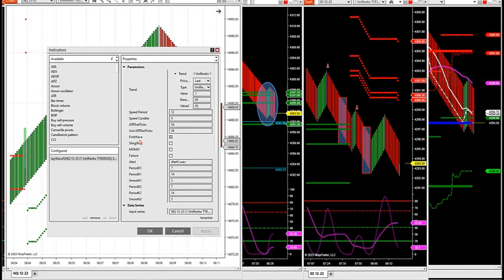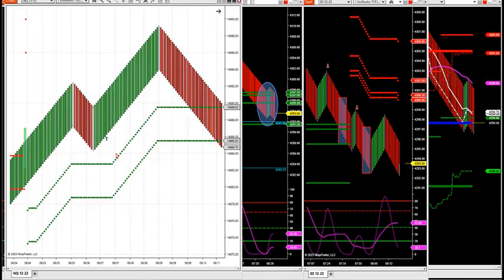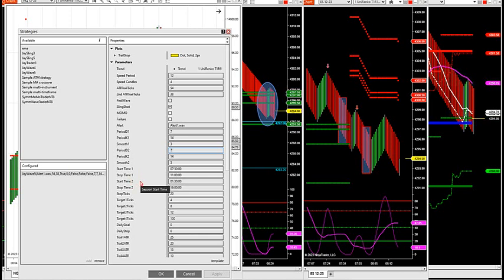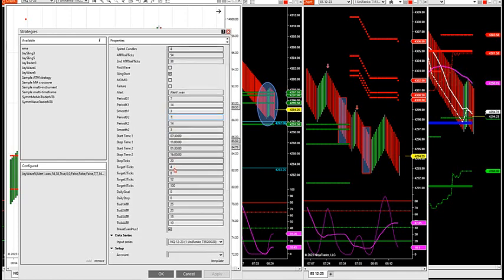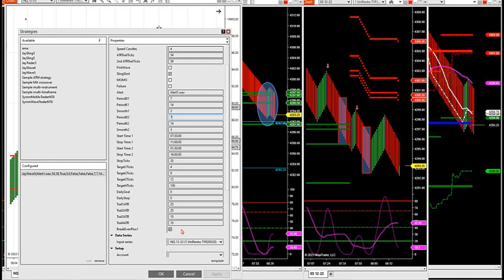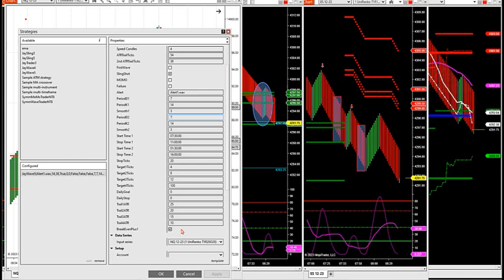10-6-23 How To Trade Our Indii & Strategy Combo Conference Call Prt 1 of 4 DayTradingTheFutures.com